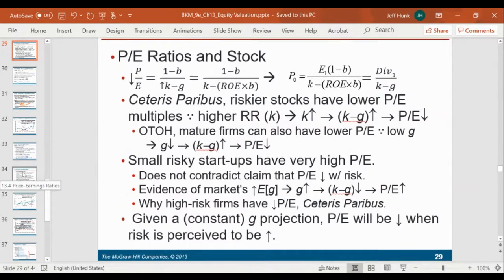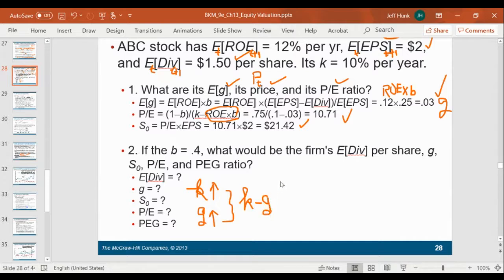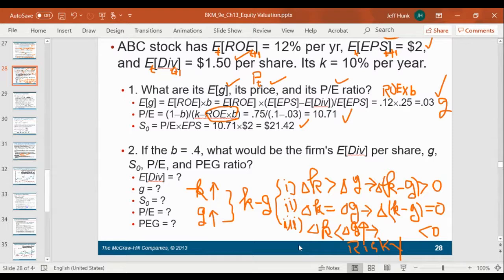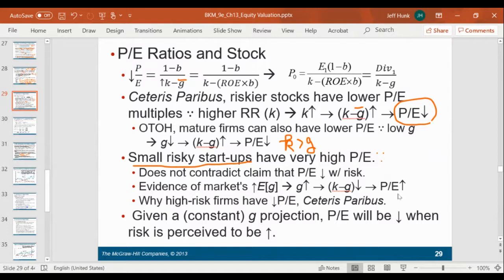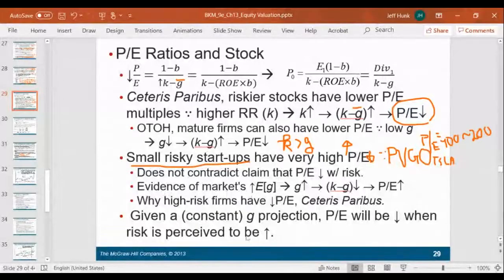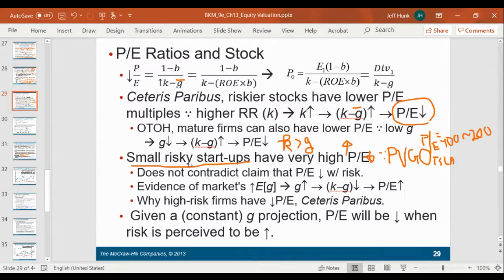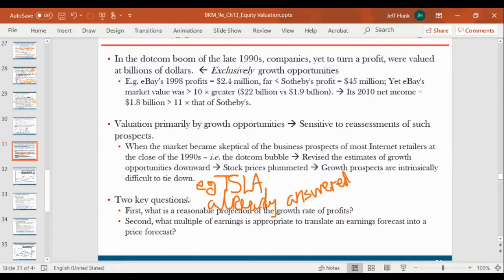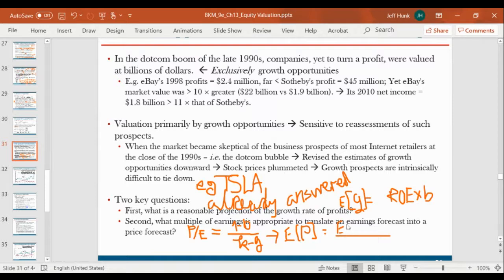stock value 21